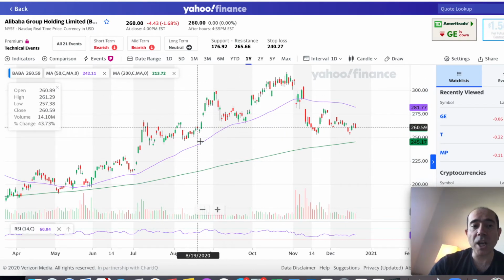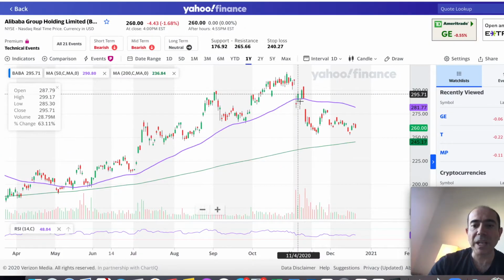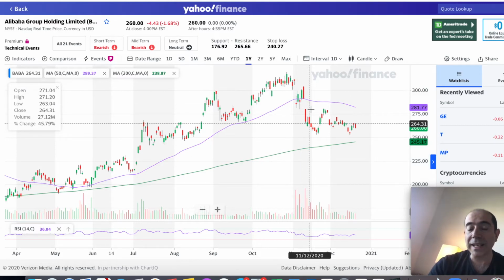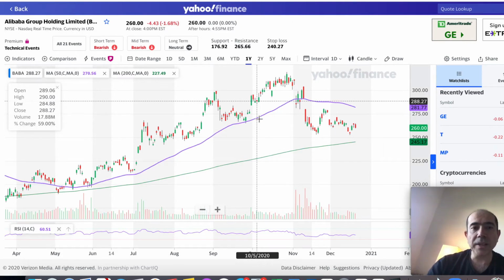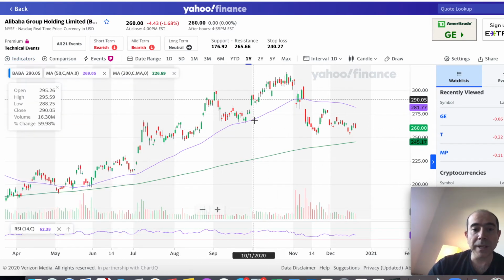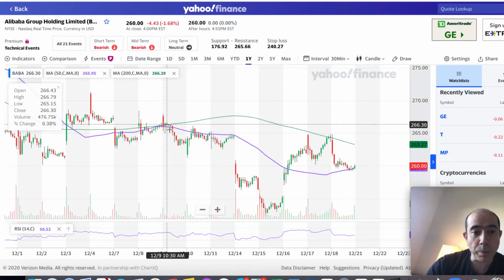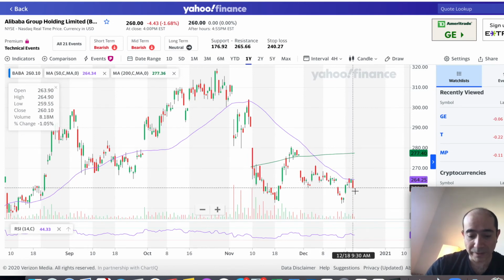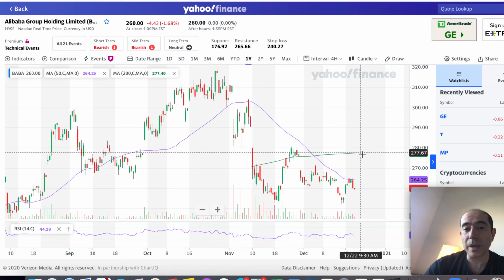BEST Moving Average Trading Strategy [MUST KNOW]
Do you wonder how the experts are able to trade stocks so well? Do they have a crystal ball or what? The simple answer is, no. They use Simple Moving Averages (SMA). Find out how in this video.

I would love to know why so that I could improve my content. Thanks!

Welcome to Smart Wallet And Me where financial wisdom matters!
I would greatly appreciate it! I have a goal to achieve 100 subscribers by year end. I would great appreciate it!

Invest in crypto currencies. Get $10 worth of Bitcoin when you buy or sell:

Paypal (copy and paste this link to your browser and go from there). Thank you!

@meet kevin
@graham stephan